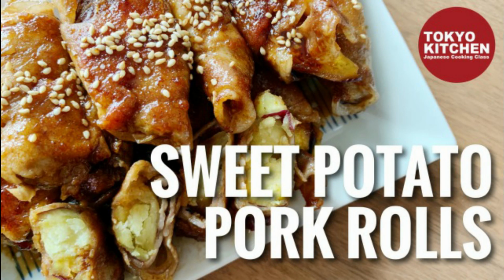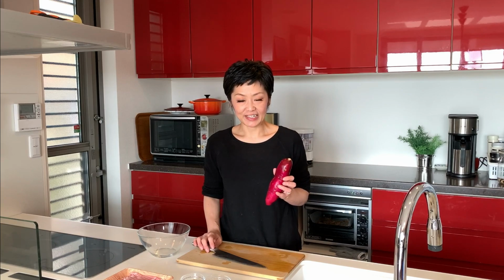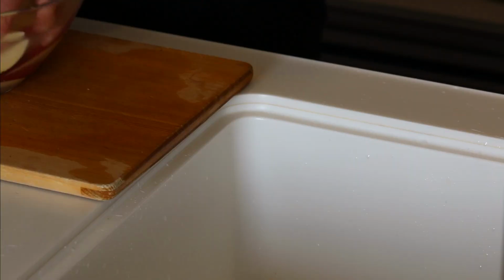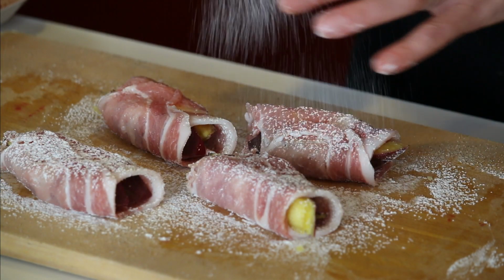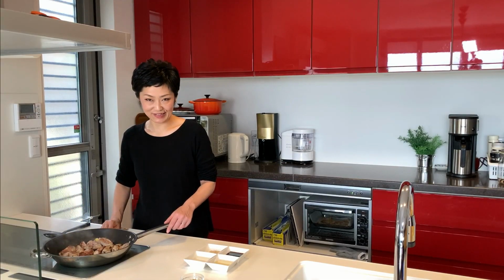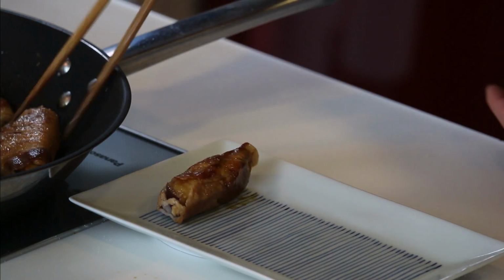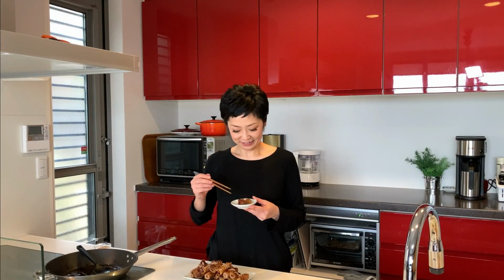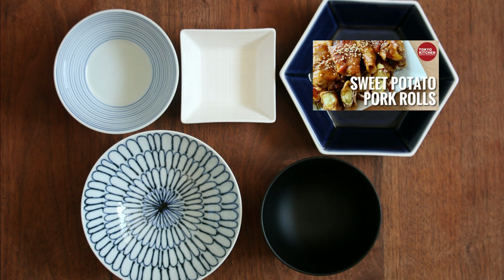HOW TO MAKE SWEET POTATO AND PORK TERIYAKI ROLLS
Learn how to make Sweet potato and Pork Rolls.